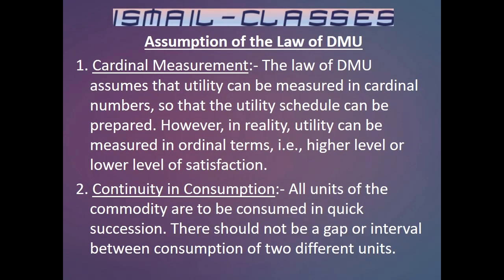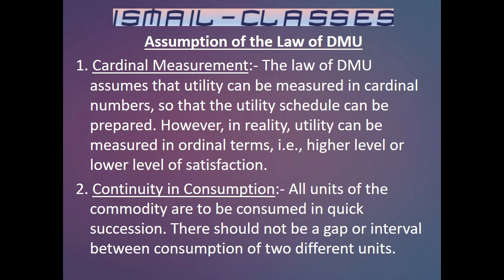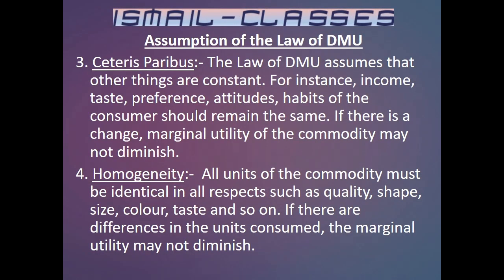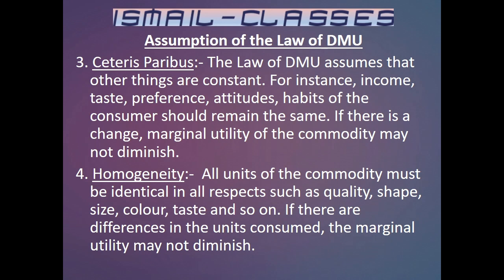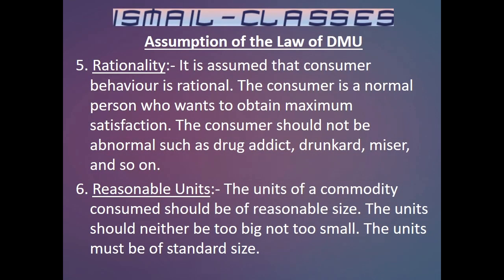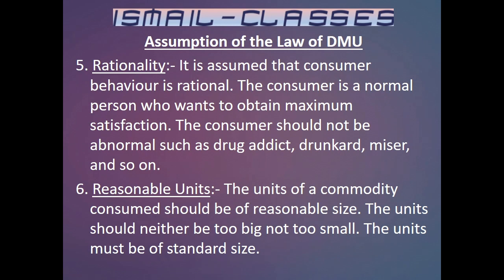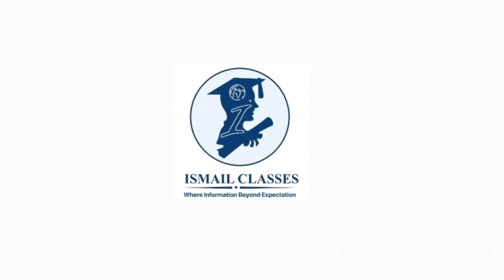Assumption of the Law of Diminishing Marginal Utility (DMU) I Economics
Ismail Classes
Ismail Sir Lecture
Ismail Classes Cheeta Camp
Ismail Classes Trombay